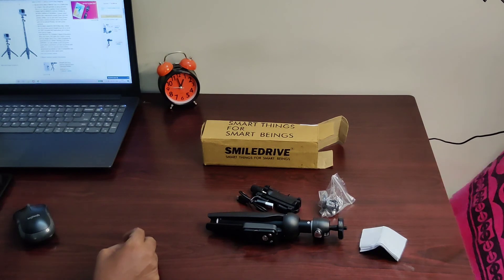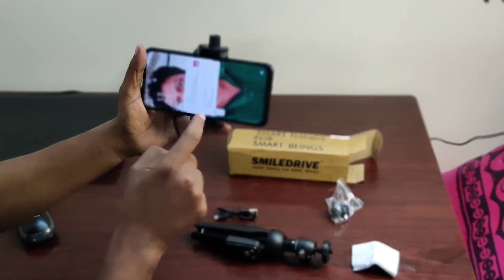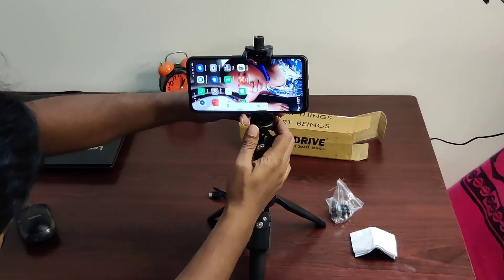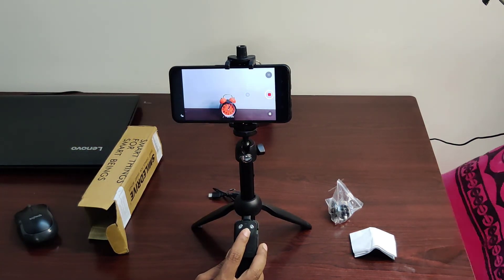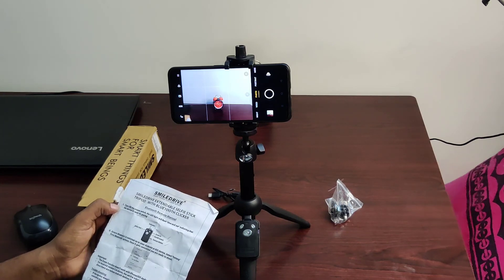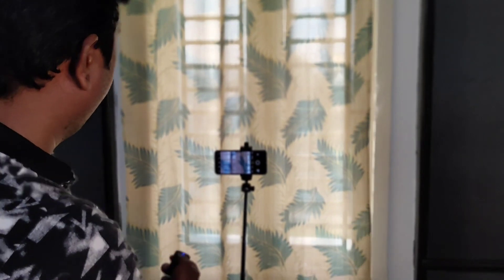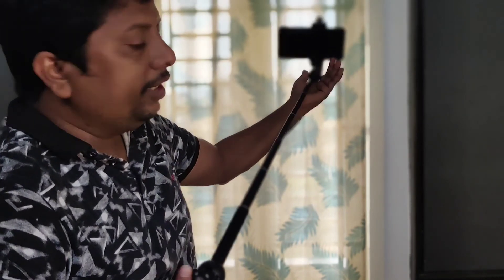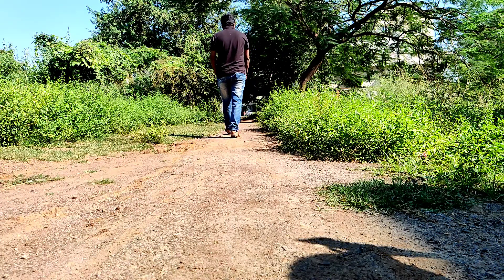Smile drive extendable selfie stick tripod with Bluetooth clicker||Selfie stick unboxing in Telugu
Hai friends today i m going to unboxing a smile drive extended selfie stick tripod with Bluetooth clicker...price 1099/-, it's made with aluminium alloy + plastic useful to photography & videography , may useful to vloges & group selfie for wide angle shots..
main reason to use selfie stick getting batter quality out put & reduce shaking videos to enjoy cinematic shots...